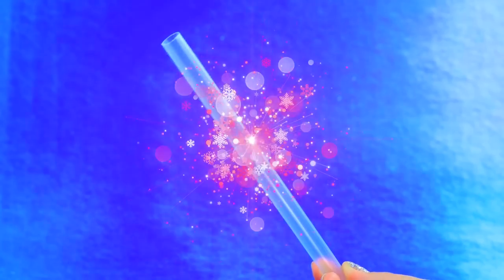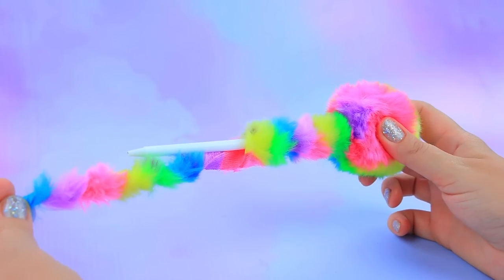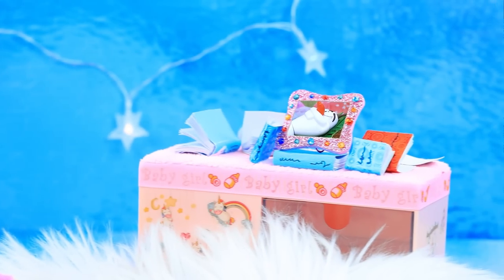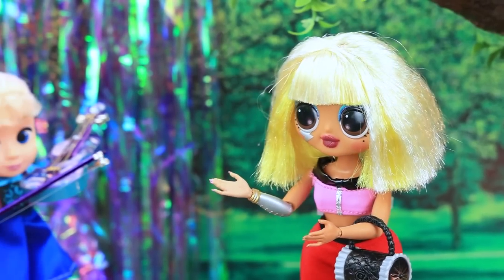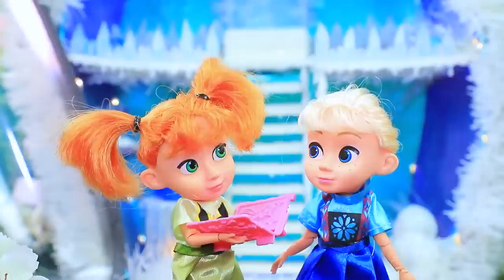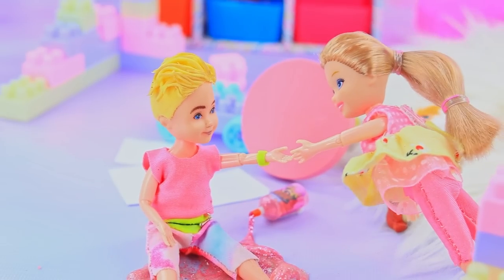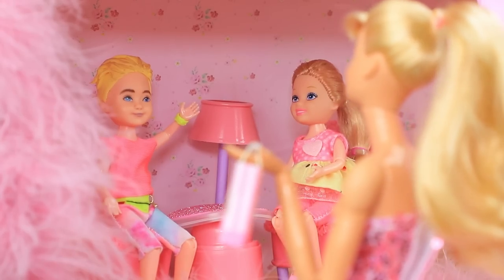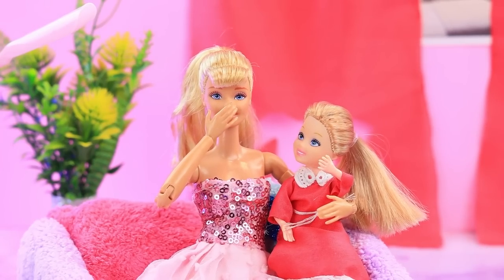Rainbow Dollhouse in a Backpack / 30 LOL OMG DIYs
A rainbow house in a backpack is exactly what your dolls need. Rather, watch cool life hacks in our new video.

Supplies and tools:
• craft scissors
• brushes
• utility knife
• ruler
• tweezers
• cardboard
• foam paper
• rhinestones
• clip
• stickers
• light clay
• plastic flowers
• plastic dividers
• case
• nail polish
• toothpicks
• wool
• bead
• pen part
• popsicle stick
• designer tape
• eraser
• straws
• glue
• candle holder
• slime
• glitter
• tubular container
• backpack
• cardboard
• faux fur
• toy furniture
• decorative cloud
• beauty blender
• rainbow printout
• lid
• yellow jewelry containers
• rainbow towel
• rainbow feathers
• horn and ear from a unicorn headband